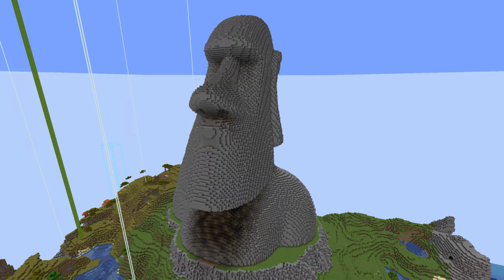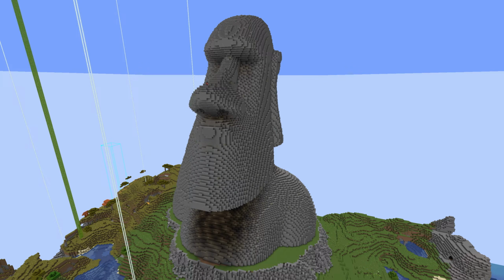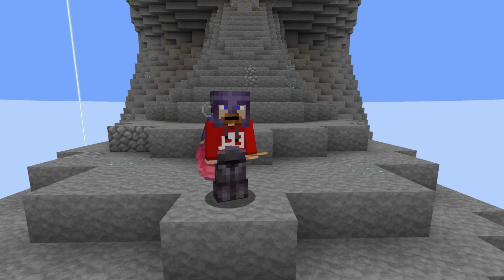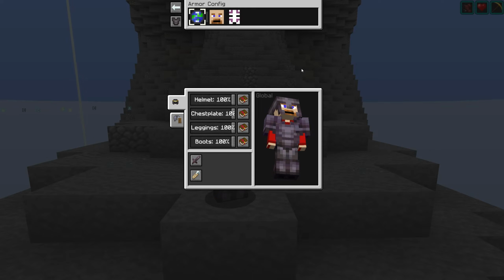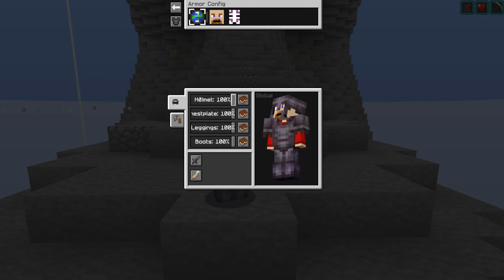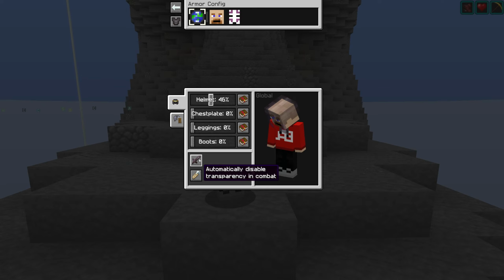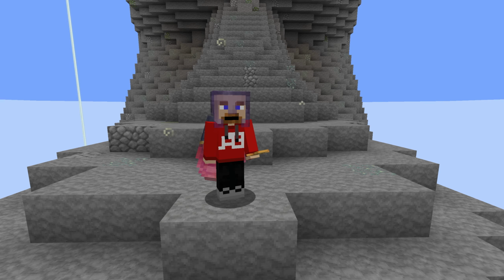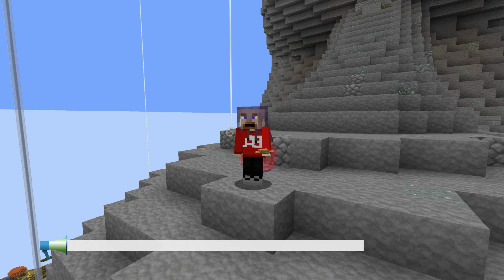Minecraft Fabric Mods You Should Use - Show Me Your Skin - Make armor invisible!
In the 6th episode of the fabric mods you should use series, I check out "Show Me Your Skin" this is a client side mod that can be used to make yours and your fellow players armor transparent or invisible so you can see that cool custom skin they've been working on!